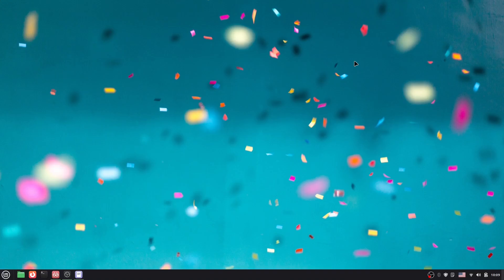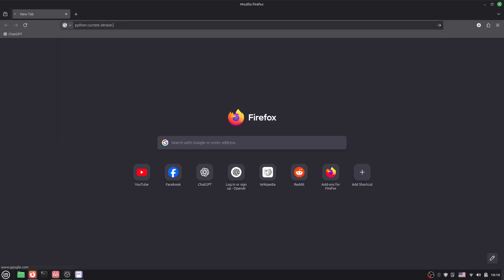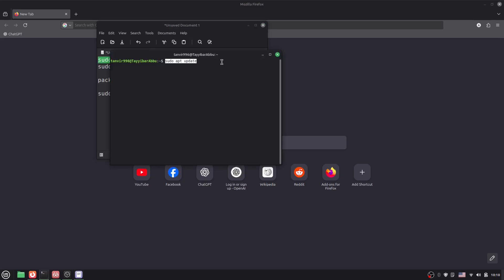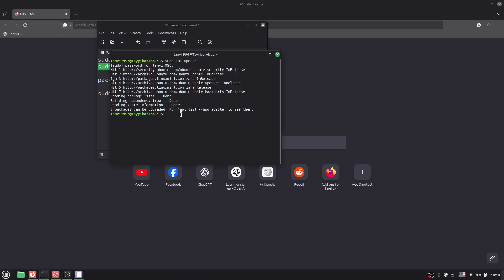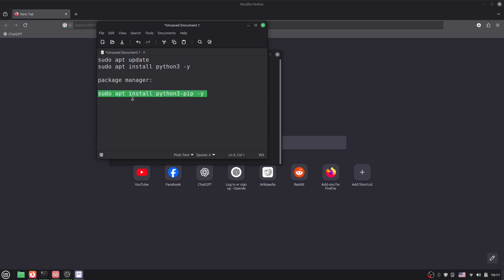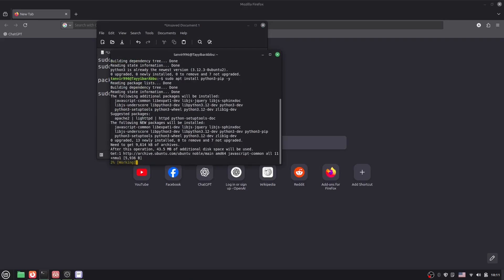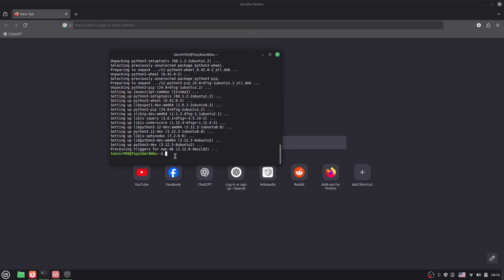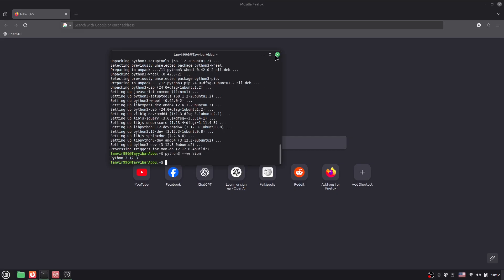How to Install Python 3 on Linux (Step by Step Guide)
Learn how to install Python 3 on Linux step by step in this beginner-friendly tutorial. Whether you are using Ubuntu, Debian, Fedora, or Linux Mint, this guide will help you set up Python 3 quickly and easily.

🔹 In this video, you will learn:

How to check if Python is installed on Linux

Commands to install Python 3 on different Linux distributions

How to verify the installation

Python is one of the most popular programming languages, and installing it on Linux is simple. Follow along and get started with coding in Python today!